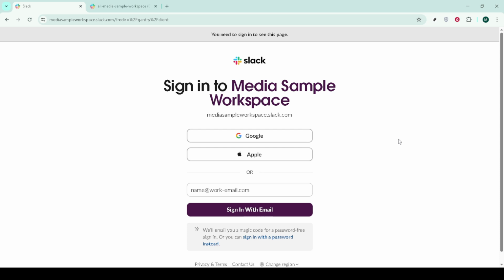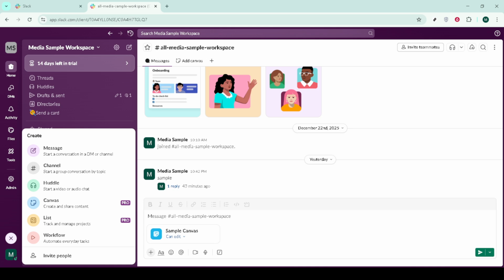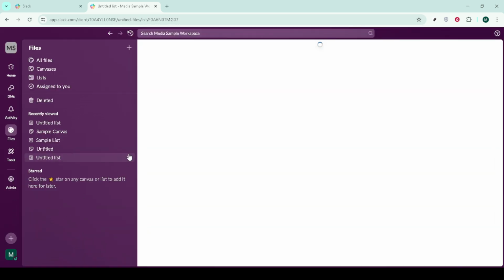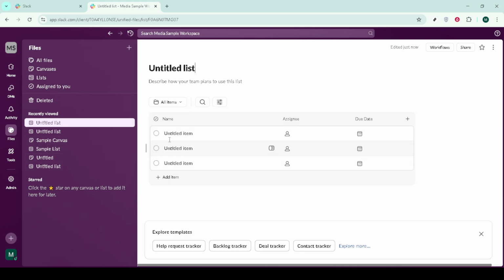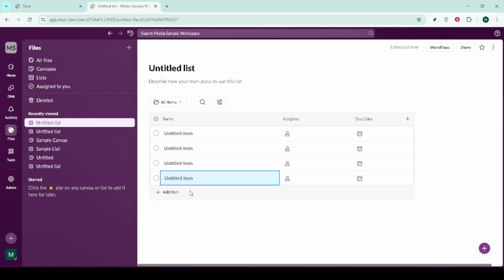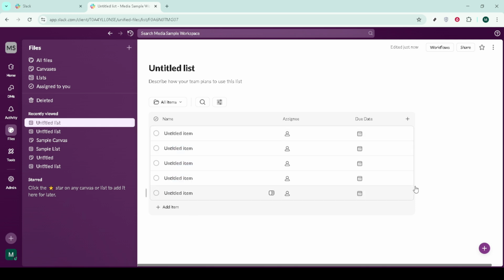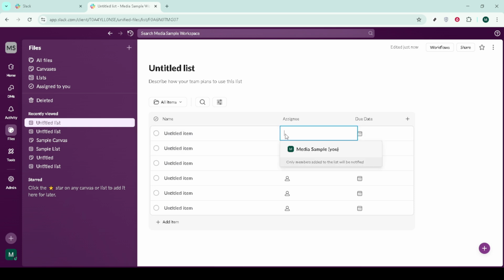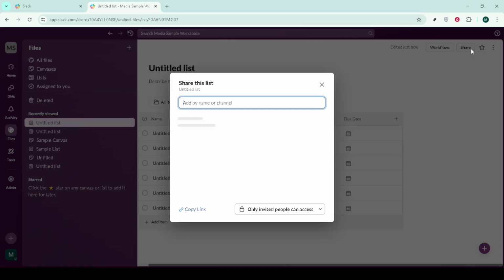How to Use Slack Lists Tutorial [Full Guide 2026]